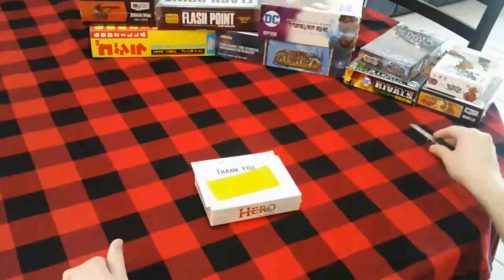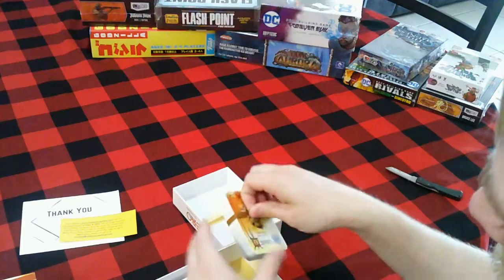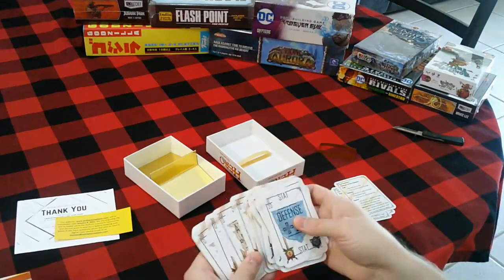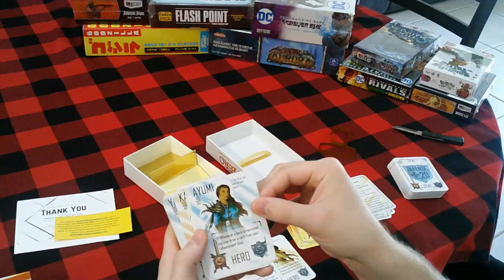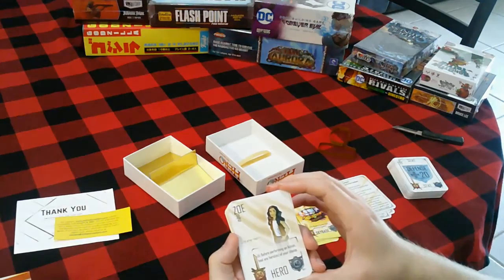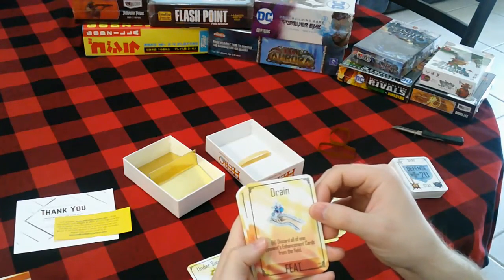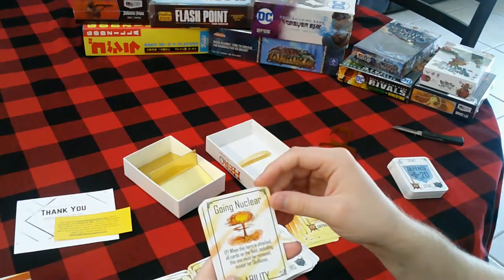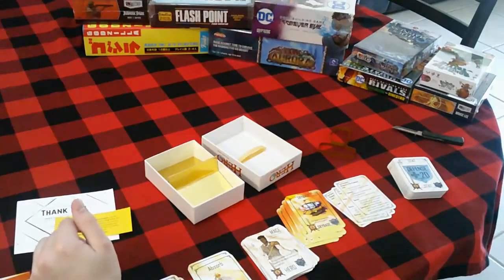Empyrean Hero Unboxing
Enter Athena